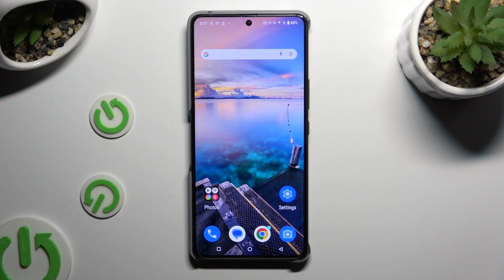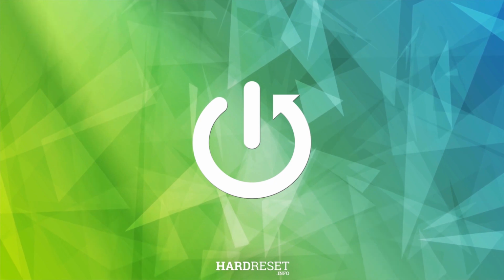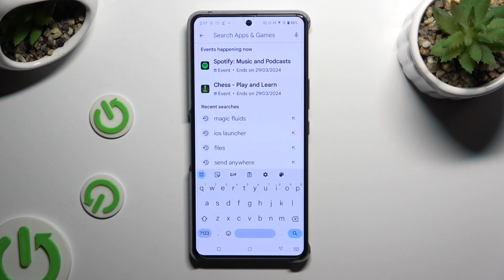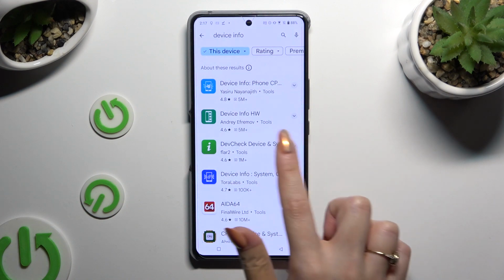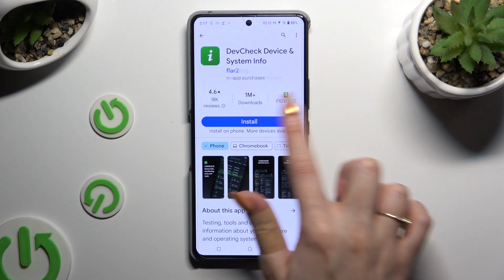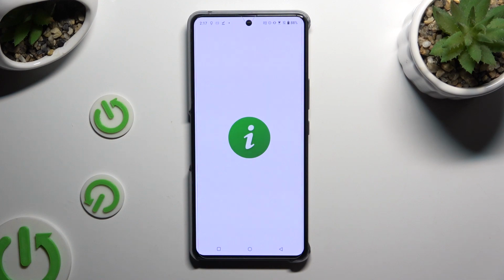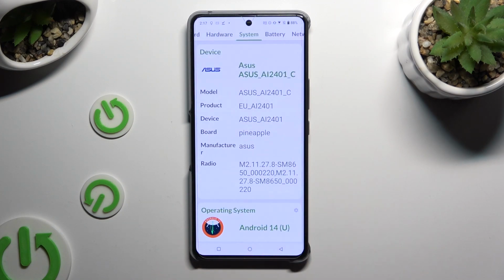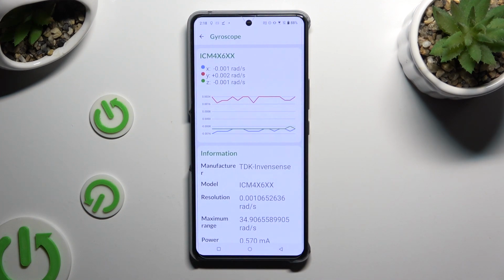How to Check Phone Specification on ASUS ROG Phone 8? | DevCheck Hardware & System Info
Find out more:
In this tutorial, you'll learn how to easily check the specifications of your ASUS ROG Phone 8 using the "DevCheck Hardware & System Info" app. Whether you're curious about the processor, RAM, storage capacity, battery health, or other hardware and system details of your ROG Phone 8, this step-by-step guide will walk you through the process of using the DevCheck app to access comprehensive information about your device. With DevCheck, you can conveniently review and monitor the specifications of your ROG Phone 8, ensuring that you're always informed about its capabilities.

Why is it important to know the specifications of your ASUS ROG Phone 8?
What types of information can you obtain about your ROG Phone 8 using the DevCheck app?
Is the DevCheck app available for free, or does it require a purchase?
How do you download and install the DevCheck app on your ROG Phone 8?
Are there any permissions required to use the DevCheck app on the ROG Phone 8?